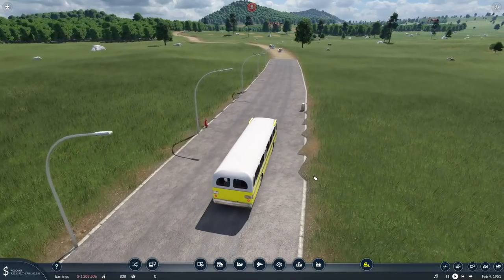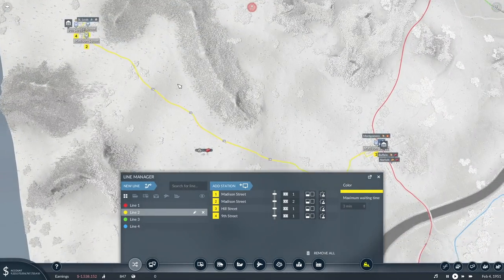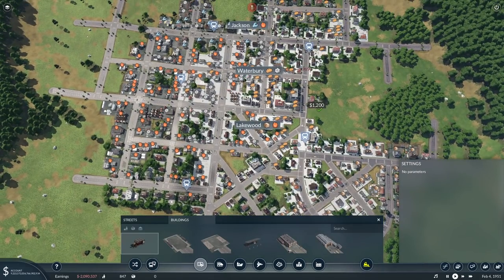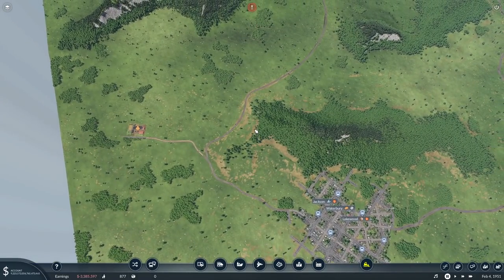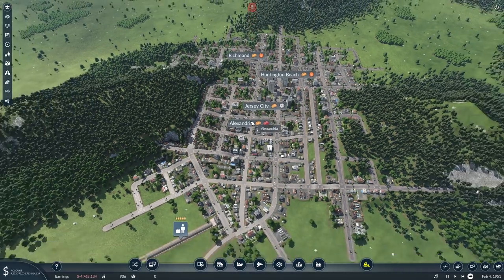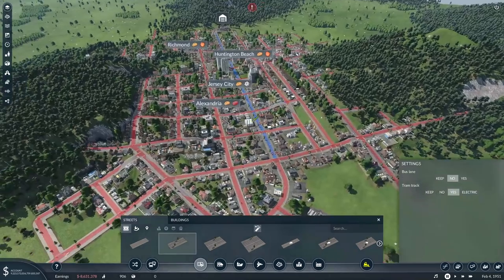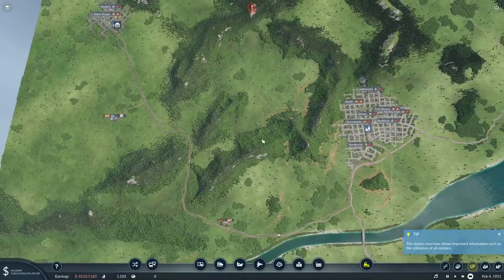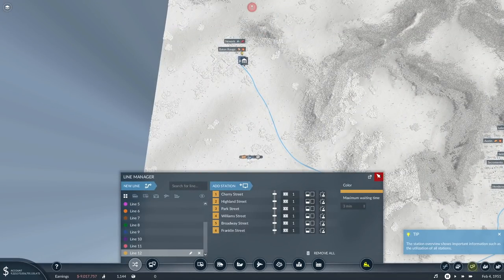Are Trams Really That Good? | Transport Fever 2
Are trams really that good? Let's have a look.